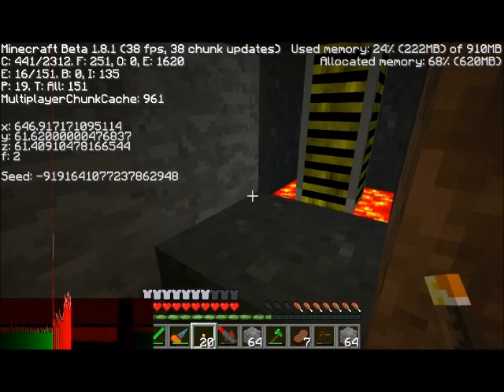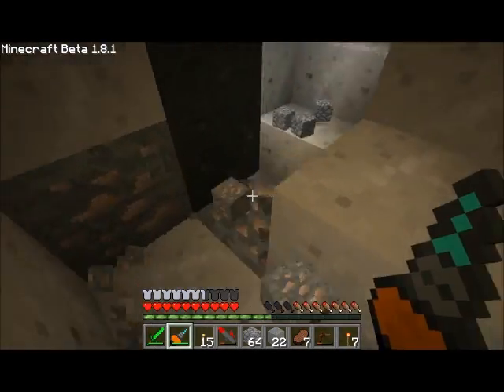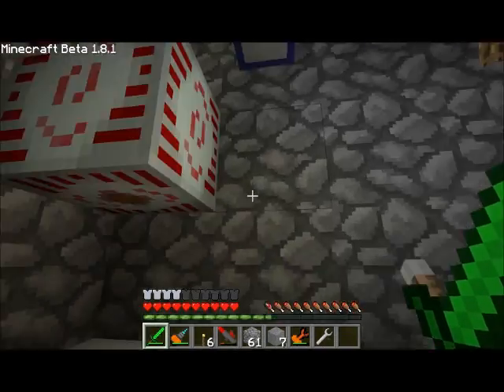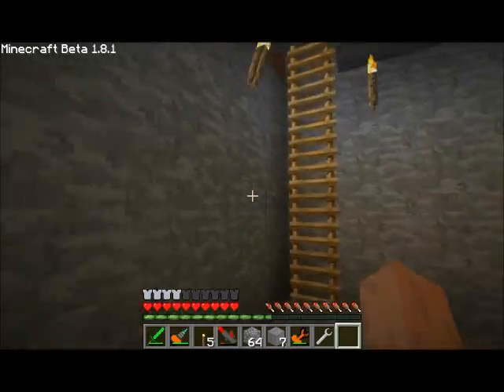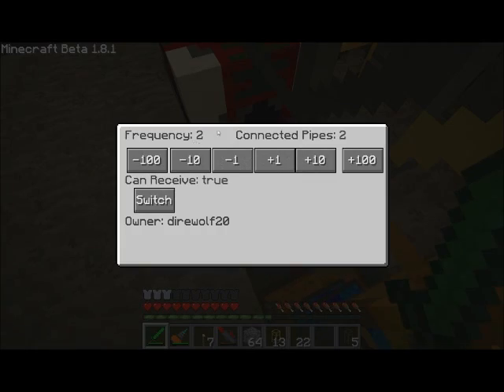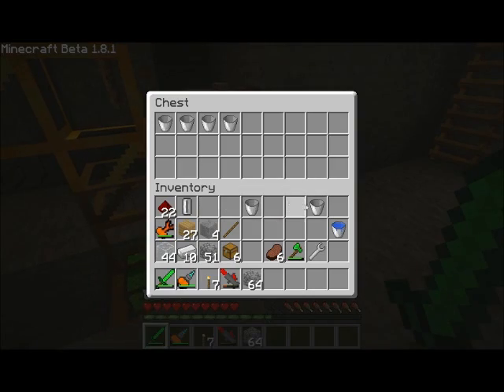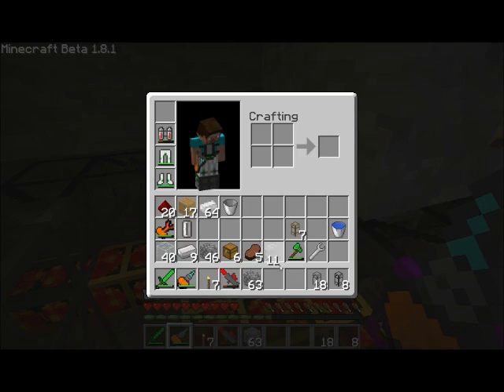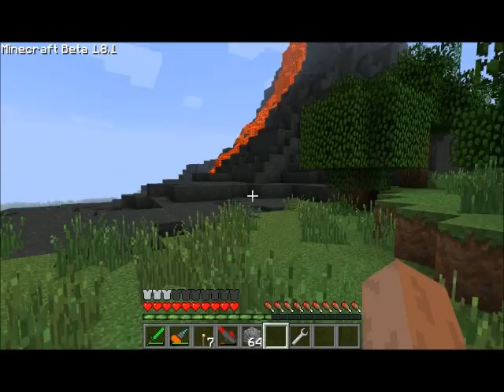Direwolf20's Server Play - Episode 2